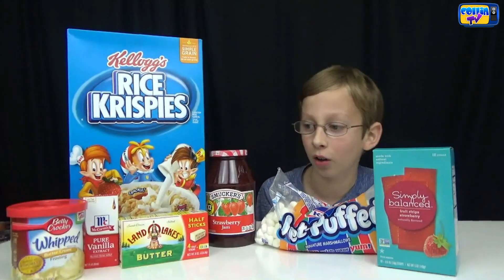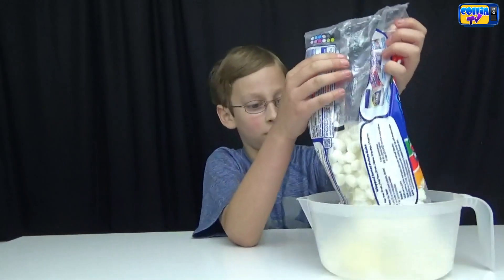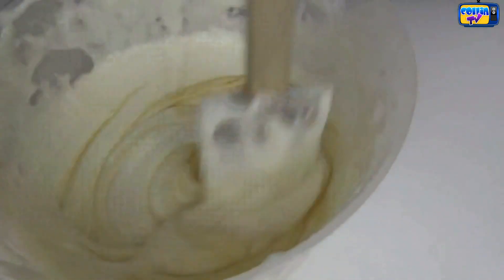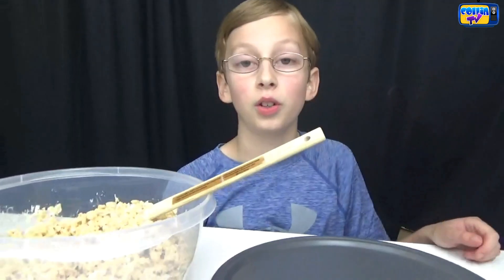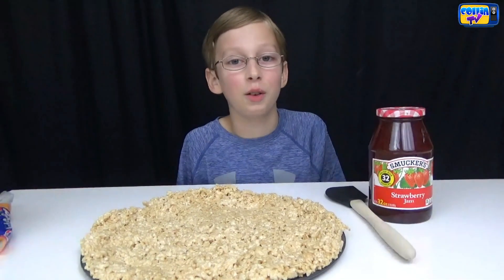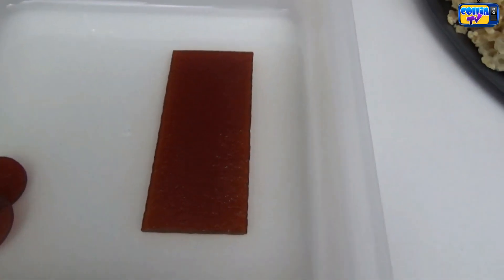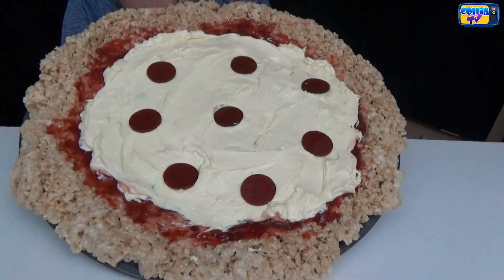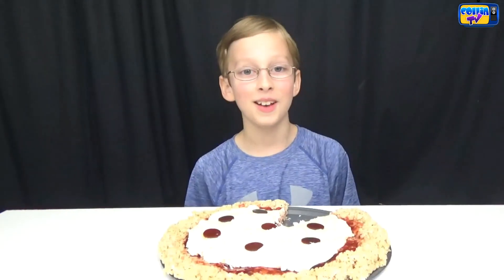RICE KRISPIES PIZZA TREATS | COLLINTV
RICE KRISPIES PIZZA TREATS

Collin makes a Rice Krispy Pizza from scratch and it looks and tastes amazing!! Collin provides the ingredients, gives the details, makes it, and then gives his review. Check it out!